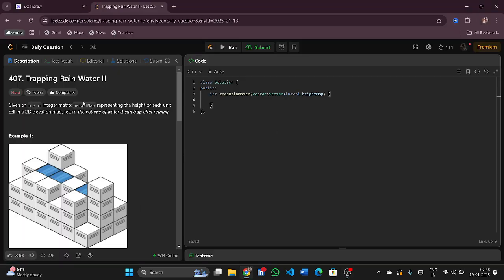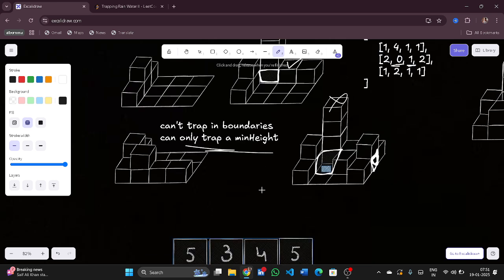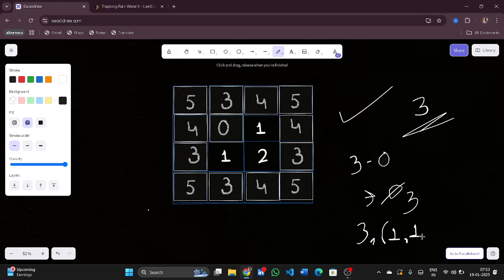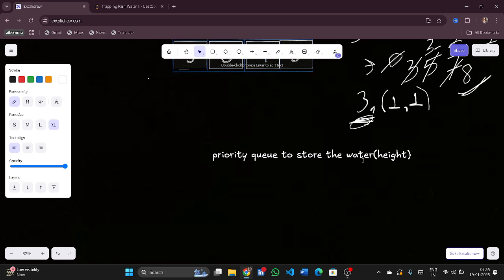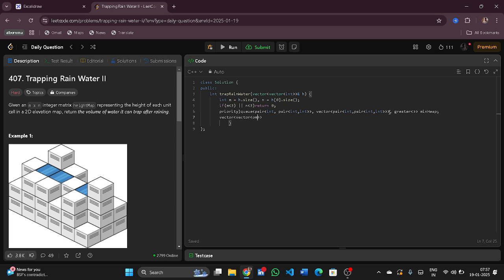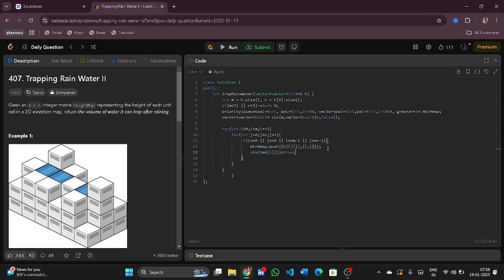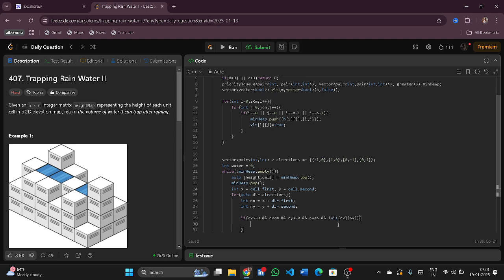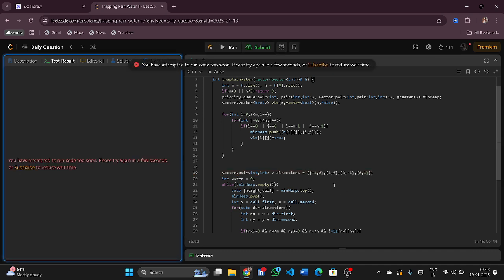Trapping Rain Water ii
HELLO WORLD!
To the problem explained in this video, you can find my submission

Timeline:
0:00 –